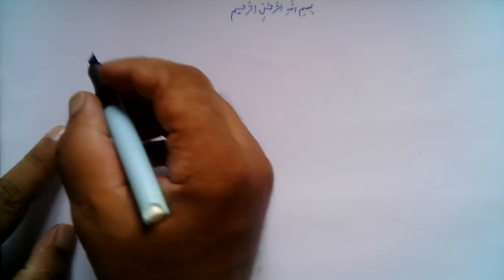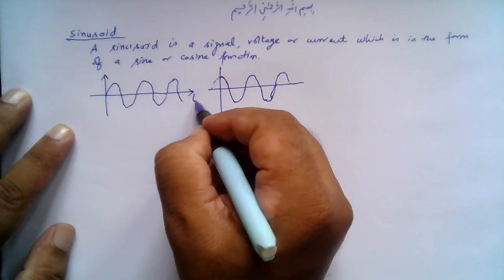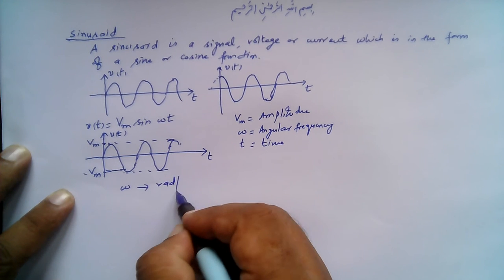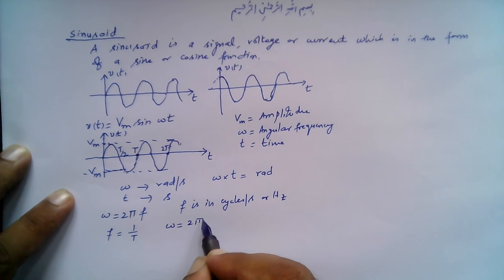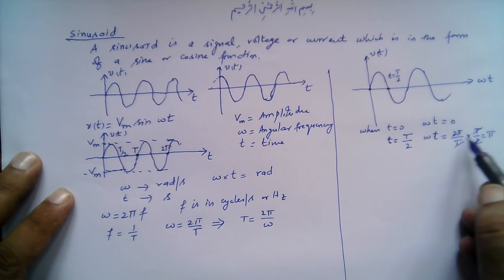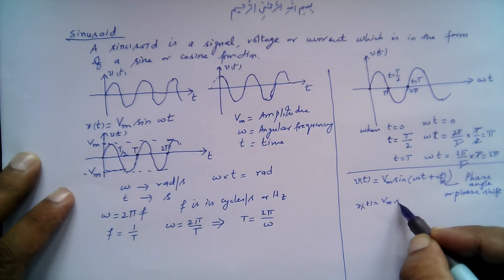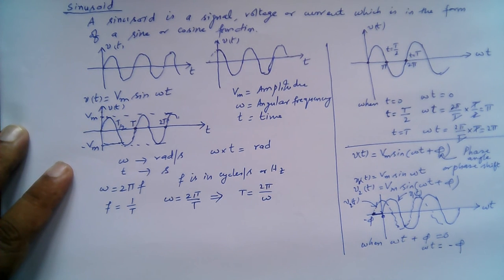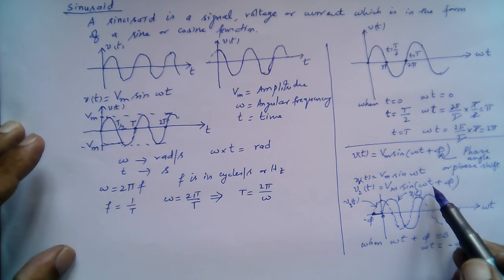Muhammad Farooq-i-Azam: What is a Sinusoid? Phase Angle of a Sinusoid?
We discuss the sinusoid, its amplitude, angular frequency, time period and phase angle.